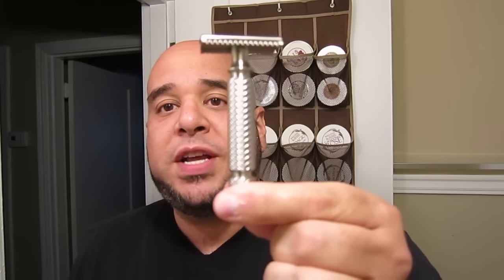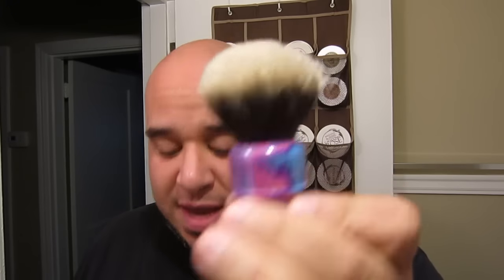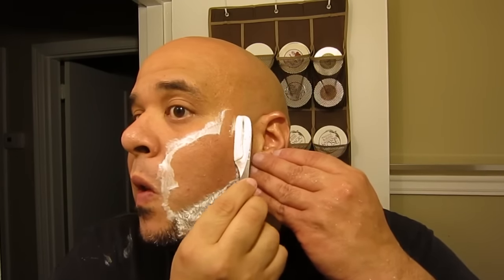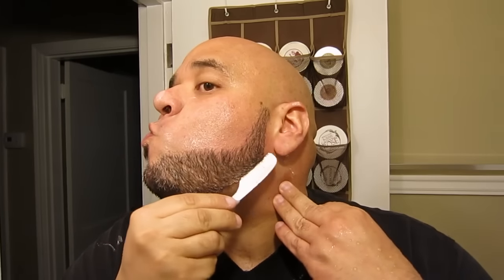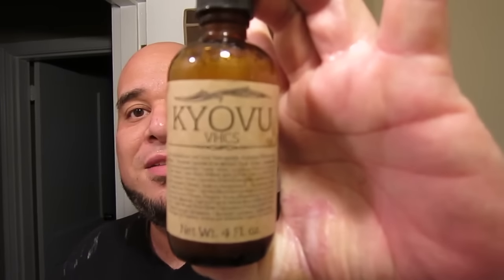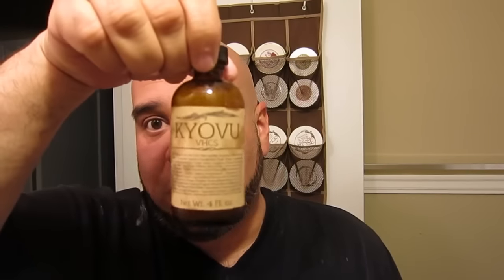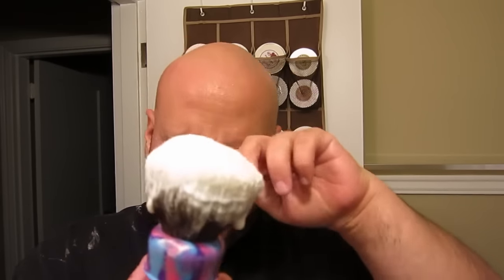shaving with uncle dubya - 11.08.15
•razor: wolfman wr1-oc on wrh2 handle
•blade: polsilver super iridium
•brush: morris + forndran 2xl finest in purple haze
•soap: barrister + mann le grand chypre
•aftershave: barrister + mann vetiver/heather/clary sage